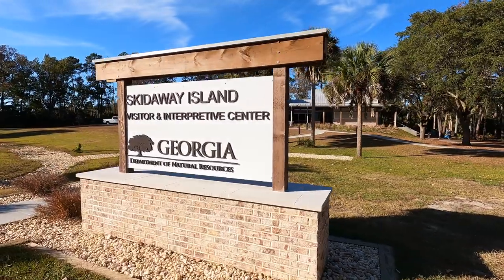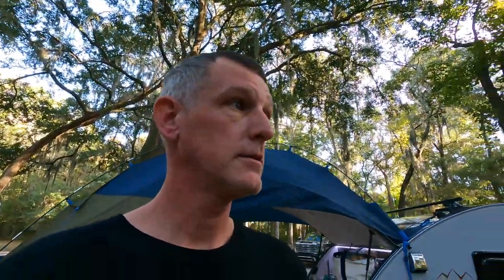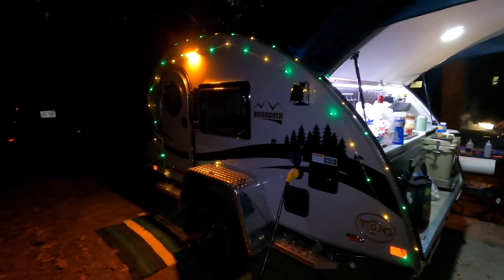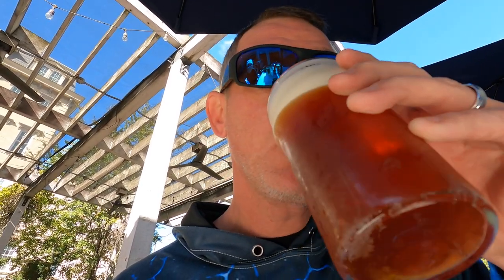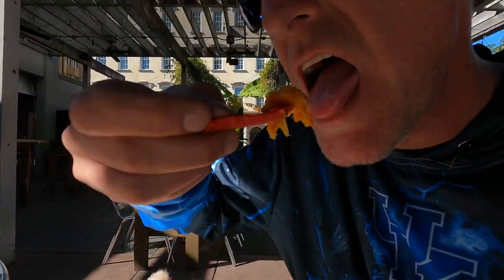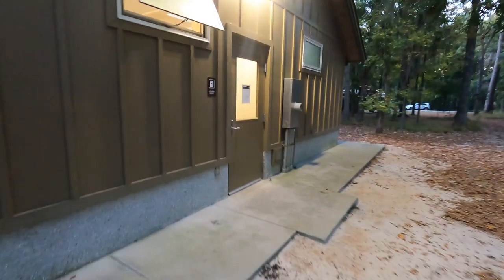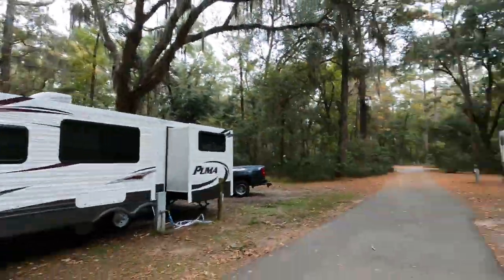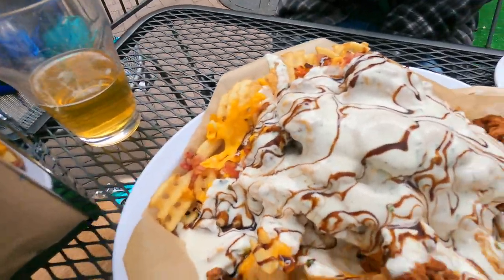Skidaway Island State Park in the Tag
We spent Thanksgiving at Skidaway Island State Park in Savannah Ga. This was one of the best campground set ups we have done. The spaces are huge and the park is beautiful. It's about a 20 minute drive into downtown Savannah. We added a few things to the set up and will try to get out a full video of things that we have purchased that worked and some that have not.